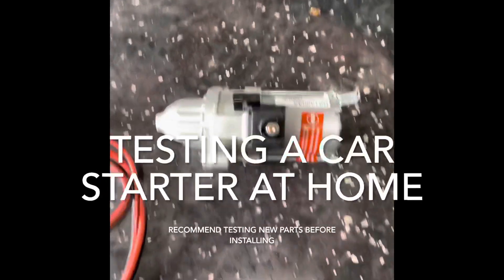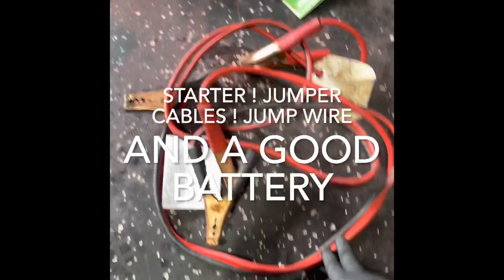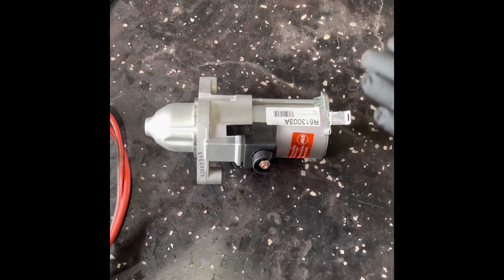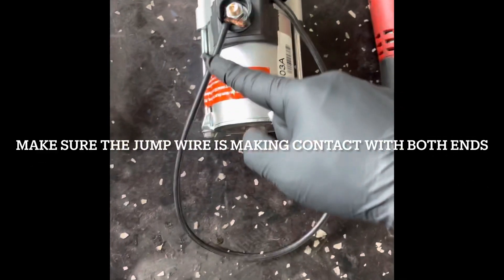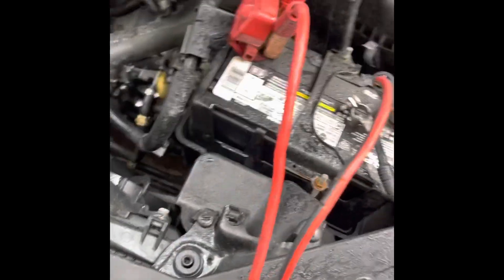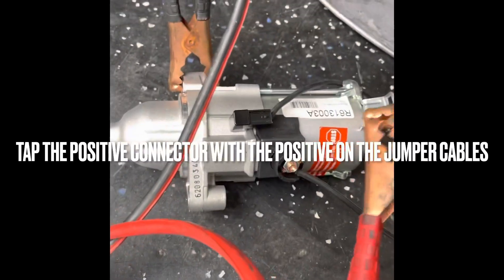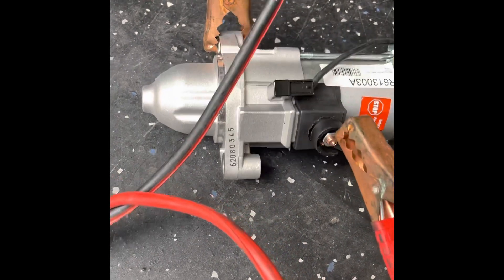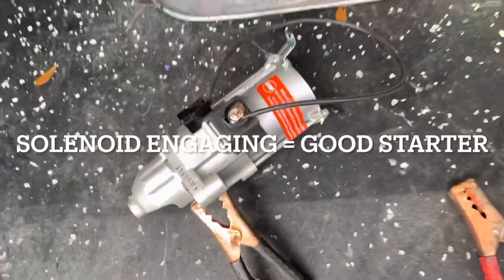How to test a car vehicle starter at home !!!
How to test a car starter at home.

1. Disconnect all wires from starter and disconnect the battery
2. Use your jump wire to connect one end to the positive connector on starter, then connect the other end to the sending unit connection, (it’s usually where the plug goes)
3. Connect the jumper cables to the battery, ground is negative (black), positive is red.
4. Connect the other end of the negative jumper cable to the starter to ground it. And then tap the positive to the positive connector on starter.
NOTE: spark is going to happen, it’s normal

If solenoid is engaging then that means the starter is good.

If solenoid is not engaging that usually means it is stuck and bad. Sometimes it will make a clicking noise also. But remember focus on the solenoid engaging out.